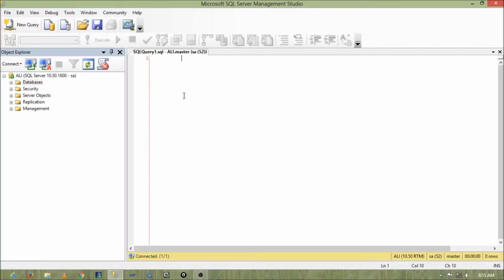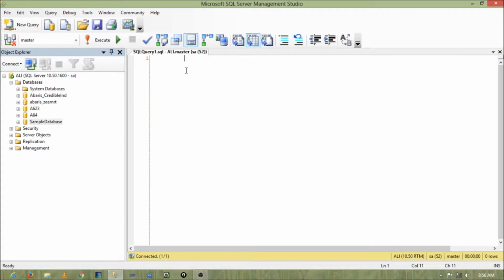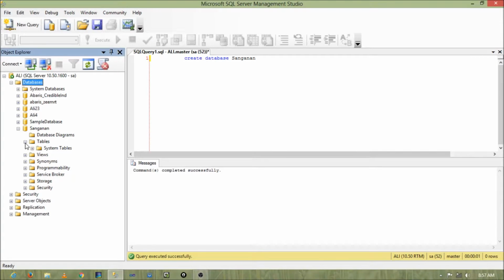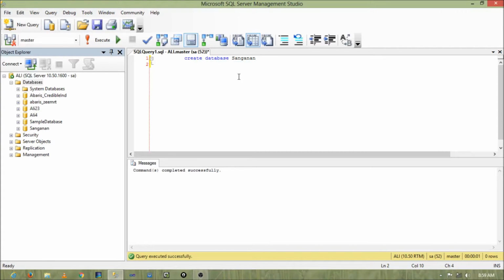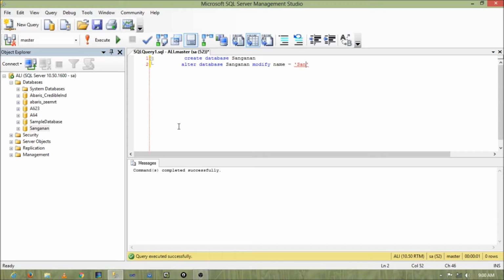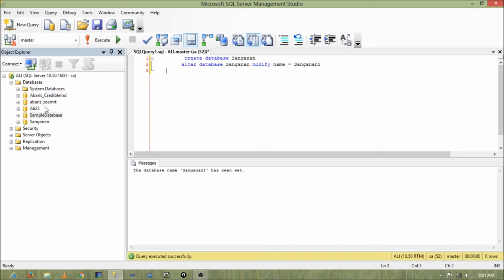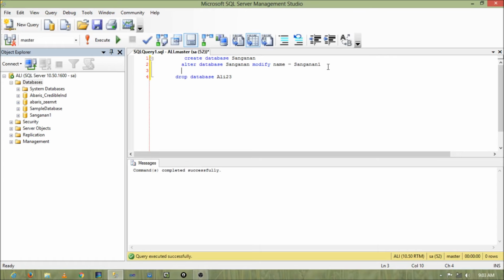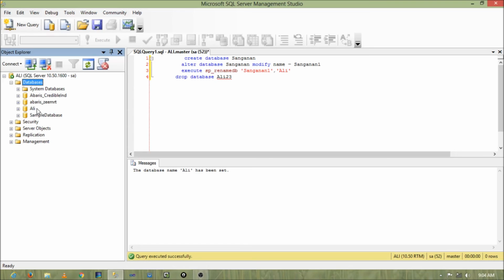Sql Server Tutorial:Create ,Alter and Drop a database Part-2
How To Create,Alter, Drop A Database In Sql Server
Create, Alter And Drop - Database And Table - Sqlrelease
Drop Database (Transact-Sql) - Msdn - Microsoft
Create, Alter, And Drop Filetables - Msdn - Microsoft
Sql Alter Table Statement - W3schools
Sql Create Index Statement - W3schools
Sql Create/Alter/Drop Schema - W3resource
Sql Create/Alter Database - W3resource
How To Force Drop Database In Sql Server 2008 - Database ...
How To Create, Alter, Rename, And Drop Tables In Sql ...
Dropping Creating And Altering Databases In Microsoft Sql Server ...
Sql Add Column
Sql Update
Sql Drop Table
Sql Insert Into
String Or Binary Data Would Be Truncated. Sql Server: Alter Table Statement - Techonthenet
Dropping An Offline Database In Sql Server - Brent Ozar Unlimited®
Auditing Ddl (Create, Alter, Drop) Commands In Sql Server 2005
Ddl Triggers For Auding Database Objects In Sql Server - Sql Book
Selecting, Creating, Dropping, And Altering Databases | Mysql Sql ...
Sql Drop Or Delete Database - Tutorialspoint
Sql Server - Alter Database Dbname Set Single_User ...
How I Completely Remove A Sql Server Database - Blog Pieter ...
Mysql 5.7 Reference Manual :: 7.2.1 Privileges Provided By Mysql
Drop Triggers In Sql |
Sql Add Column
Sql Update
Sql Drop Table
Sql Insert Into
Sql Create Table
String Or Binary Data Would Be Truncated.